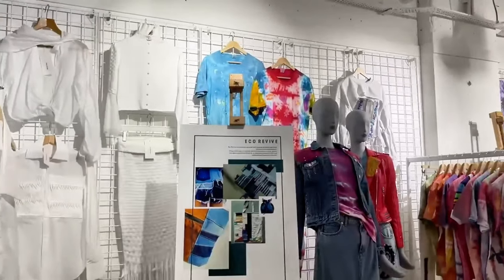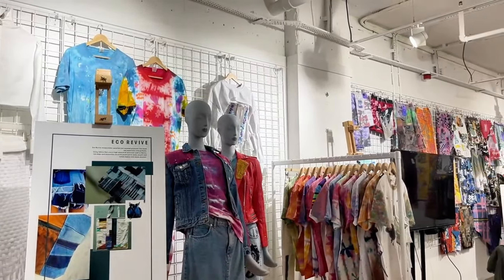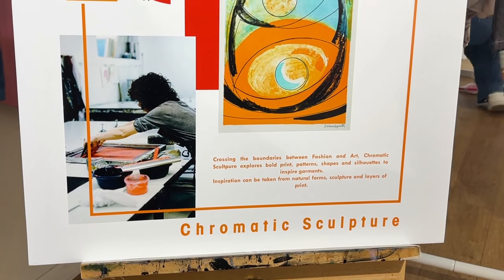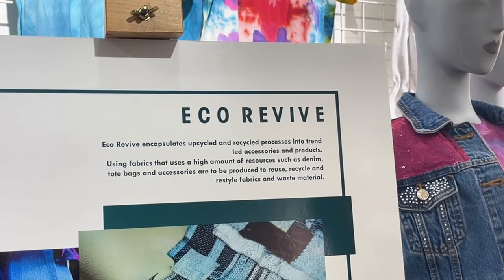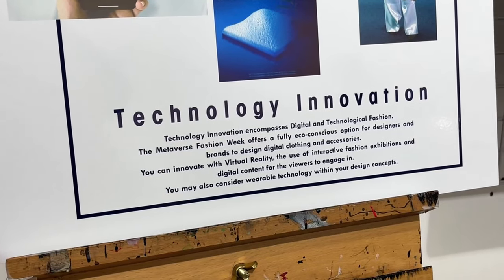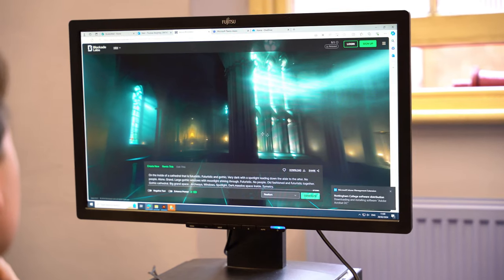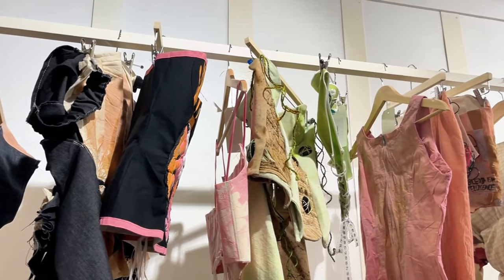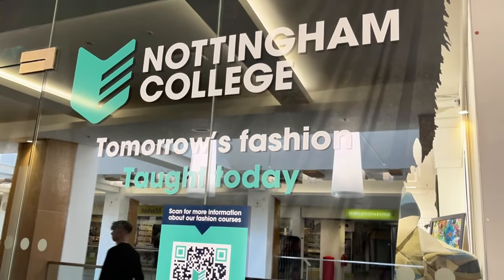Our fashion student exhibition will be going live next week at the Victoria Centre!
Hear from Rose, our curriculum manager for fashion and HE Business, as she discusses how our students from level 1 to FDA and BA, are showcasing their work centred around sustainable practices at the Victoria Centre.

Experience digital fashion through VR headsets, see how we're upcycling and recycling products, and join in on family-friendly craft activities!